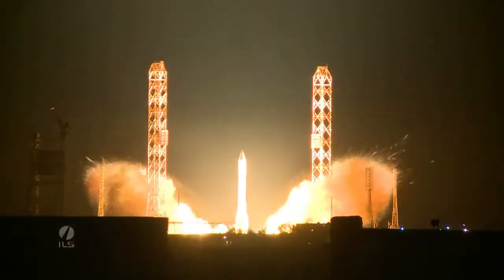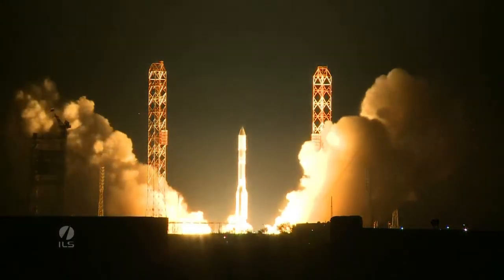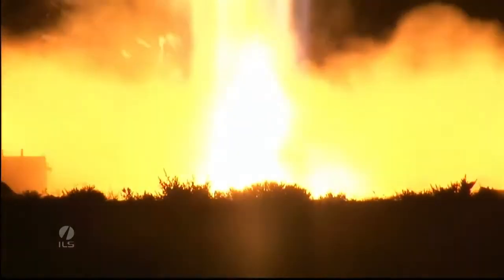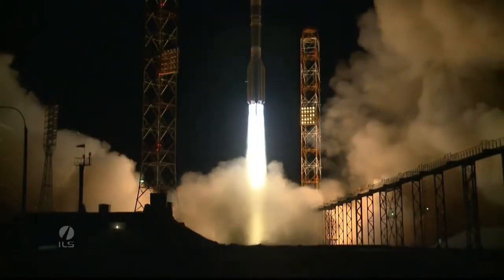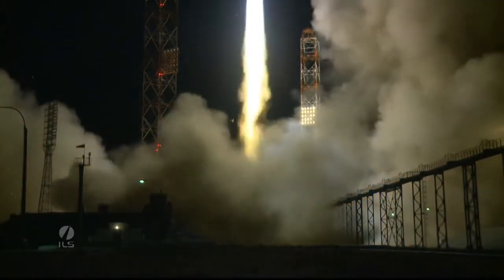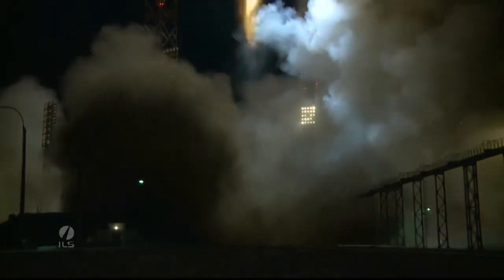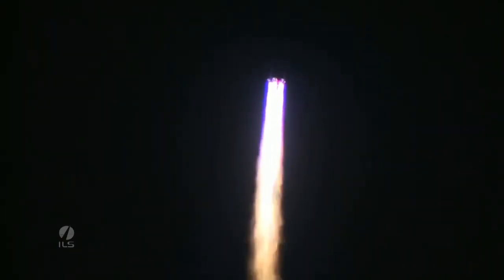Proton-M/Briz-M - Astra 2E Launch - September 29, 2013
Video Credit: International Launch Services